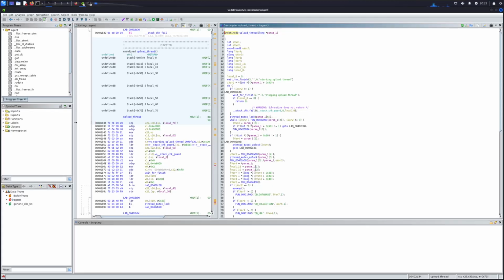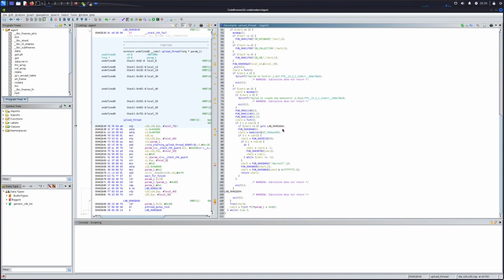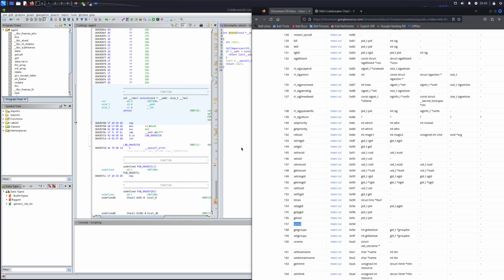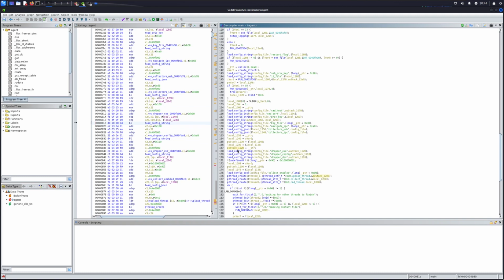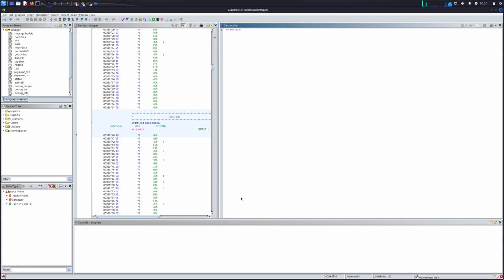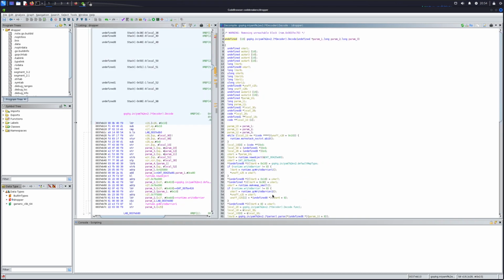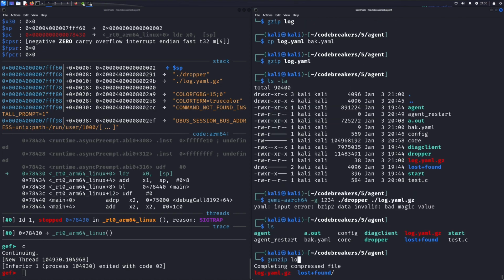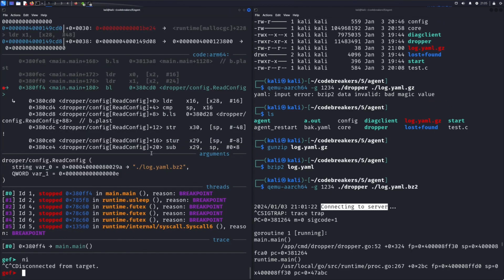Codebreakers 2023-2024 Walkthrough: Task 5 Part 2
This video details the background and process relating to solving the fifth task. In this part we finish examination of the upload thread function.